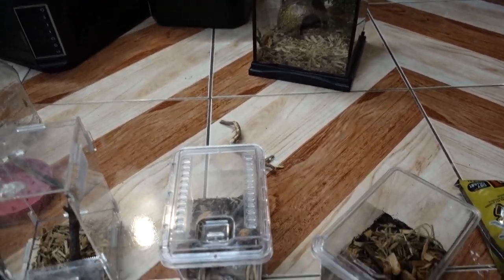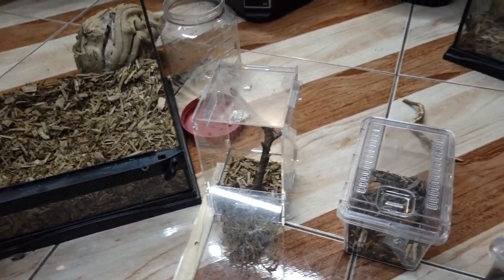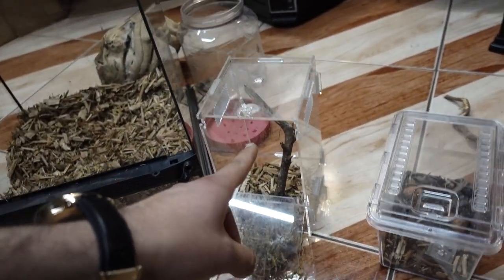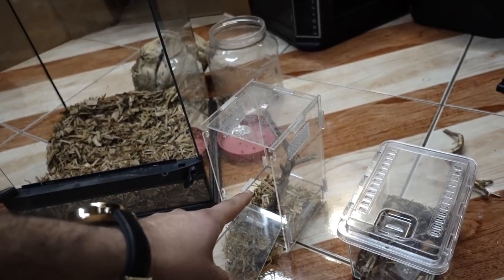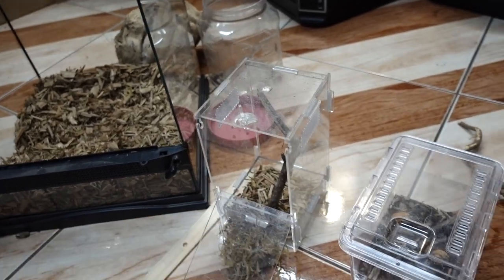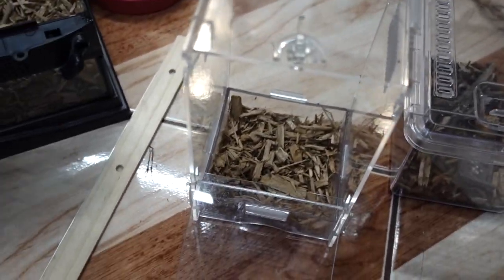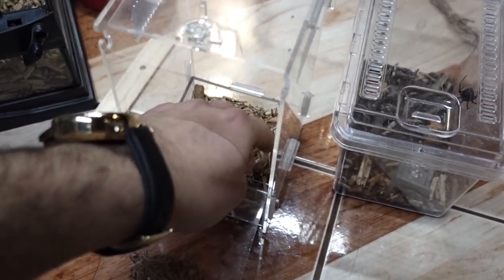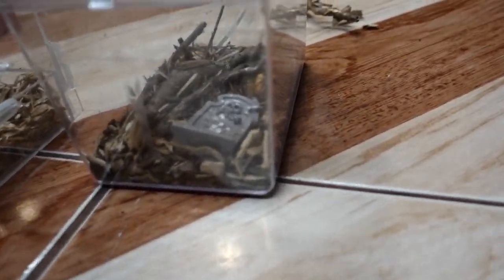Rehousing my BLACK WIDOW Spider! (This is terrifying but needs to be done!)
This is part 2 to my rehousing videos. Last time I rehoused my Tarantula. Update: it's been over a week and she's actually very clumsy in her enclosure and is totally okay from her fall. I guess it's a bit normal for her. As for this video, the black widow gets her original tree branch back from when i first got her and she's loved it since then! Check out how i got her into her new enclosure!